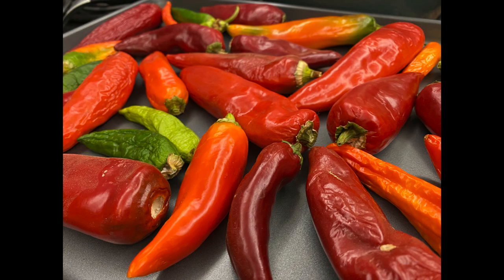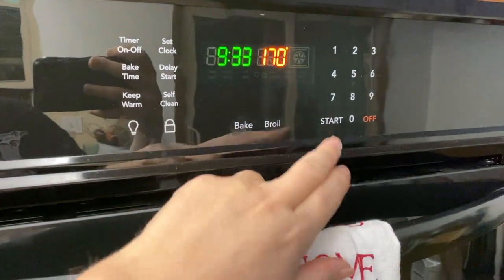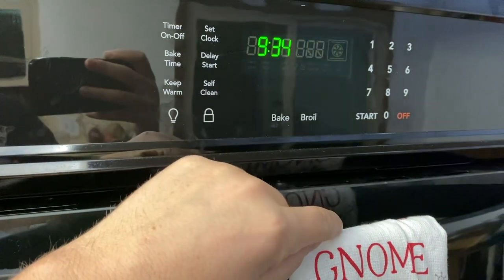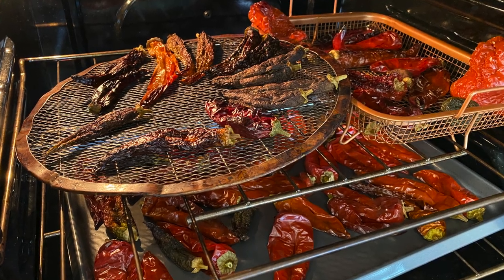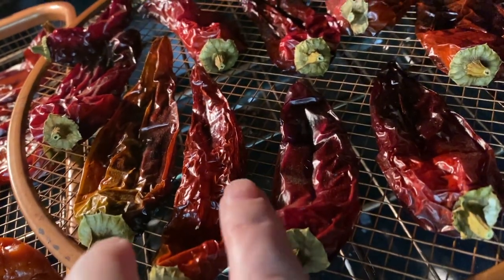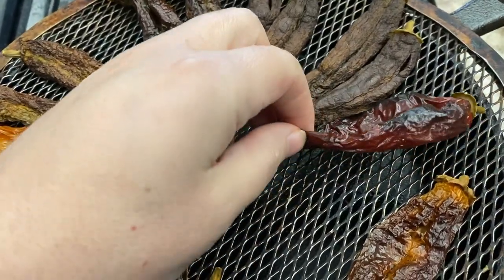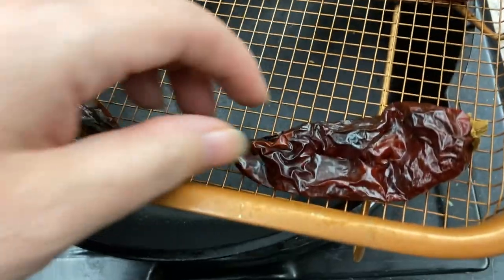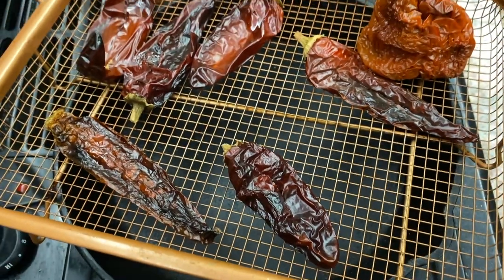How to Dry Peppers Oven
How to Dry Peppers   Oven Roasting Dehydrating

Preserve your garden fresh peppers uses an oven on low heat!

1. Gather peppers thin skinned are best.
2. Arrange on mesh rack or cookie sheet.
Optional cut a slit in top of pepper to let steam out. You can also dry chopped up pieces or remove seeds now to cut down on spiciness.
3. Set over to between 140 and 180 which can be tricky depending on the oven.
4. You can also try the keep warm setting.
5. Let peppers slowly dry out over several hours to 2 days.
6. Check often to let steam out of oven and remove any dried peppers or turn if needed.
7. Check if done by poking or tapping peppers. They should make a crispy crackly. Not be moist, flexible or leathery soft (that means they are only half way done.
8. Peppers dry at different rates be patient.
9. After cooling put in jars for storage. I leave the lid off for 2 more days just to be sure everything is super dry.
10. Check and shake jar every month to be sure no mold is growing or humidity has gotten inside jar.
11. If kept whole they store for 1 year to 3 years. If crushed or ground up they still last a year but will gradually start to loose flavor as does any ground spice.